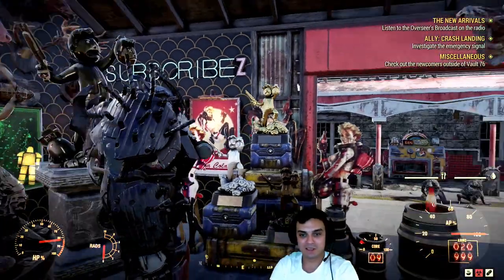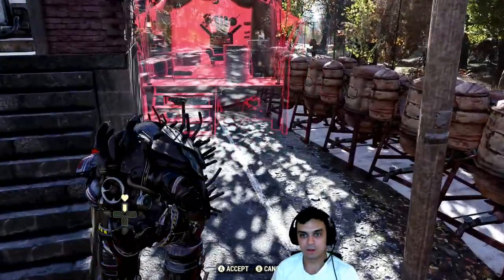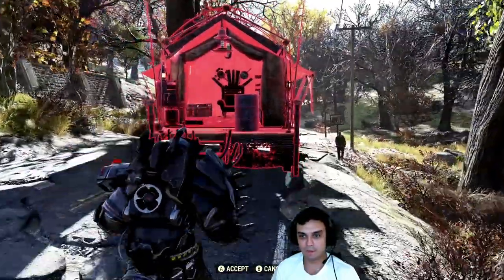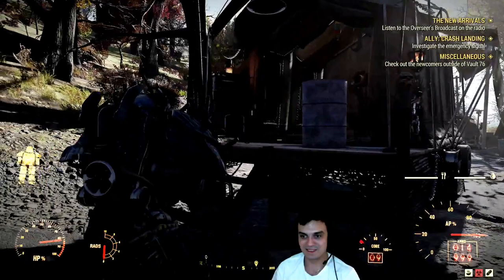Fallout 76 Fallout 1st Offers Raider & Settler Tent Skins for a Limited Amount of Time